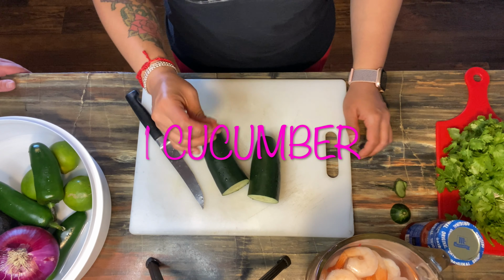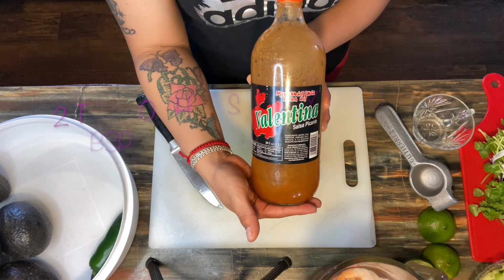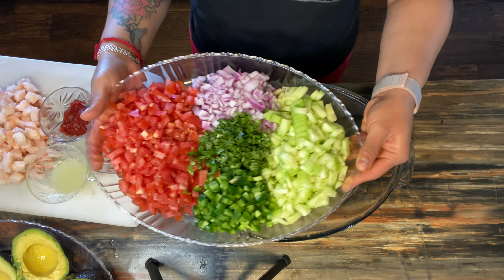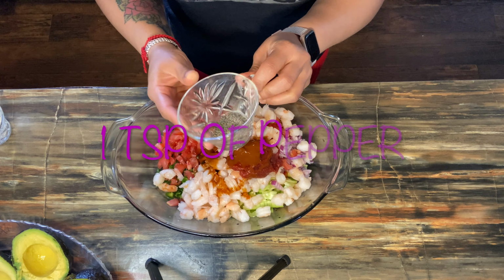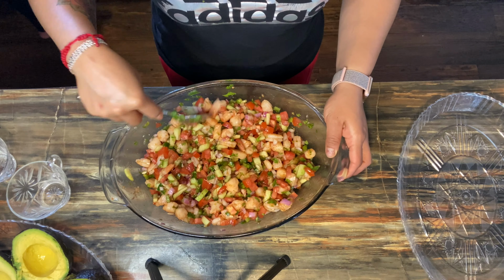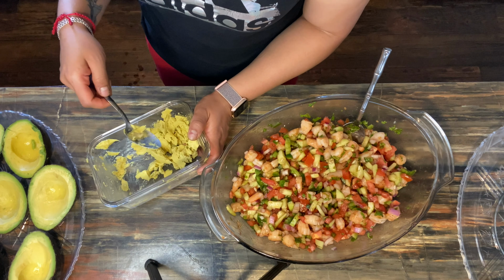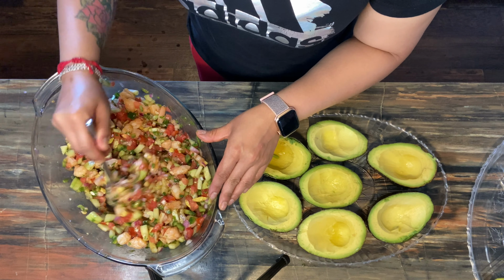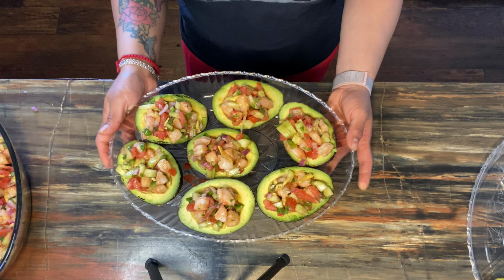mexican shrimp stuffed avocados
Hey booboos hope you all enjoy this video decided to try out a PInterest recipe that was on the healthier side and what do you know it was AMAZING ! A big shout out to Marzia [Little Spice Jar] for this recipe I'm going to link her down below!!!

Ingredients needed:
Seafood
1 lb Shrimp, cooked
Produce
5 Large avocados
1/4 cup Cilantro
1/2 cup Cucumbers
2 Jalapeno
1/2 cup Red onions
1 cup Tomatoes
Condiments
2 tbsp Hot sauce
2 tbsp Lime juice
3 tbsp Shrimp cocktail sauce
Other

One of my favorite setting sprays right now is by Tarte and it's the stay spray ♡ $25 :
Concealer used is by it cosmetics there are multiple sizes available (even travel through ulta)